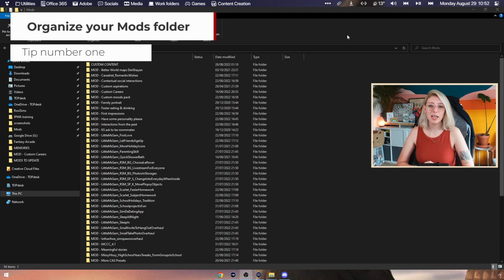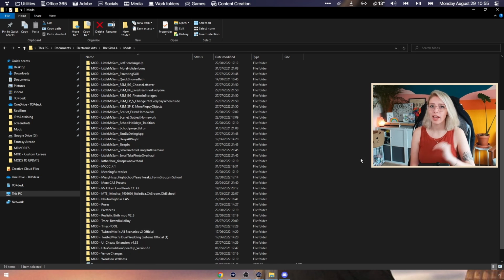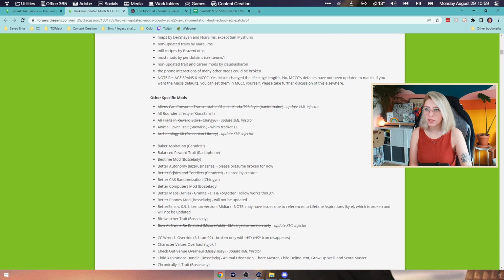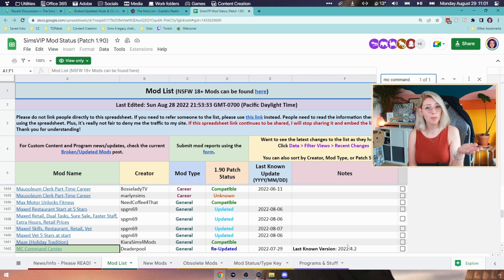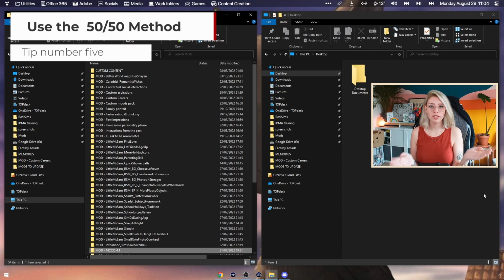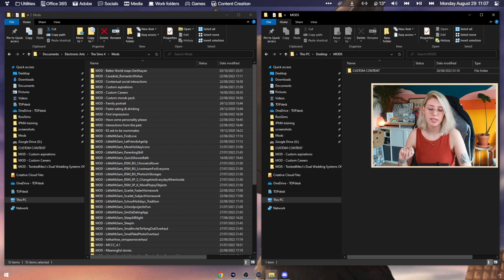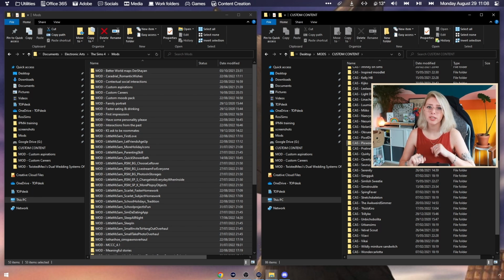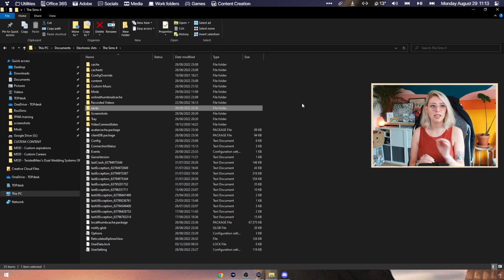THIS IS WHAT YOU NEED! - How to find and fix broken mods in The Sims 4 - TUTORIAL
Need any help finding and fixing broken mods and CC? This is your video to watch!!